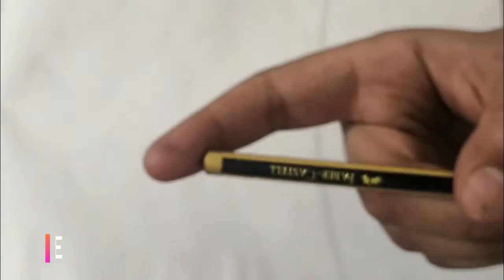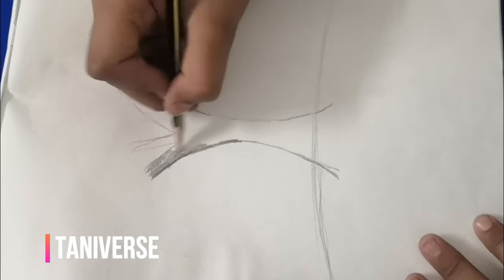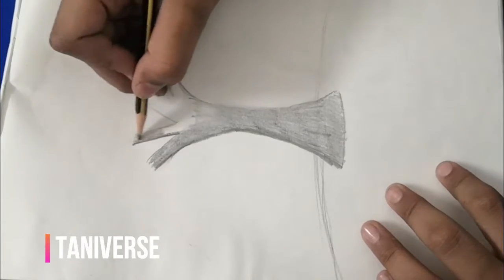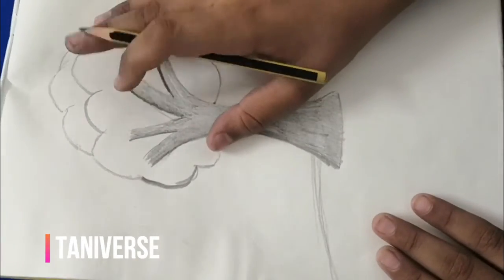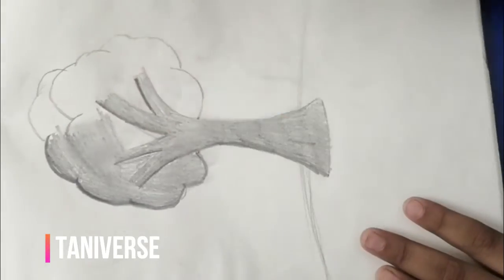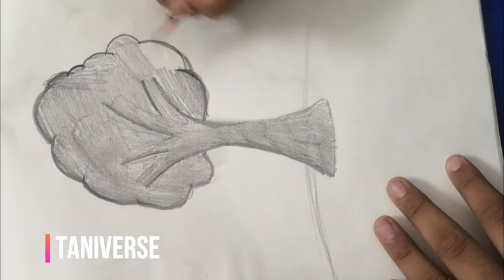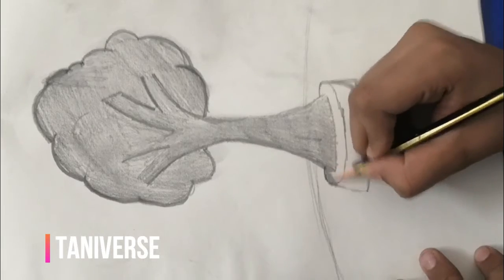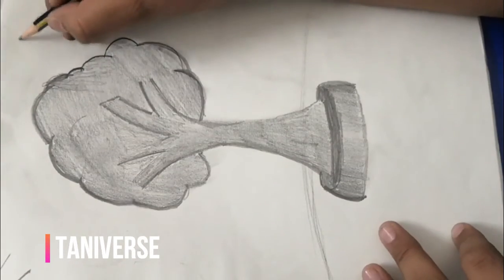how to draw a tree with shading in it by Taniverse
see and learn how to draw tree with skecking in it
go sub to capt. shashank dube